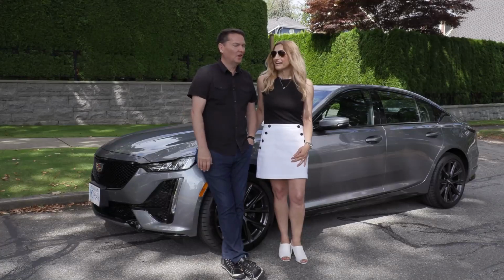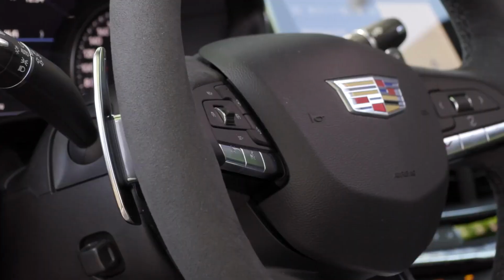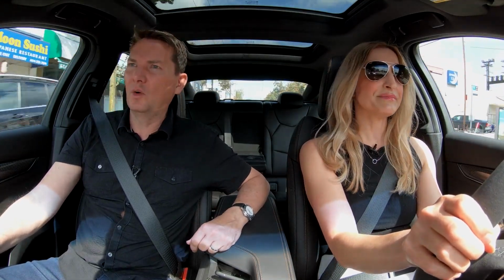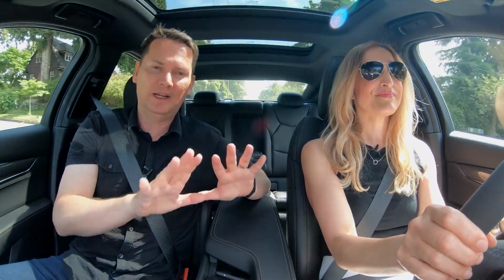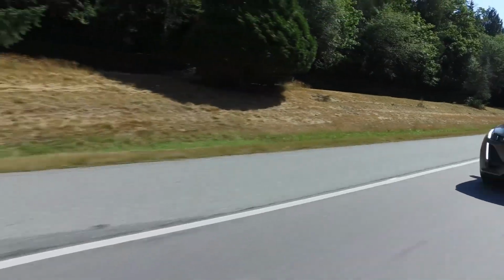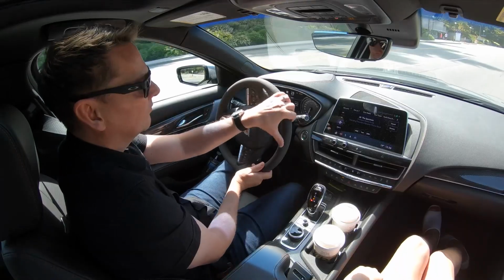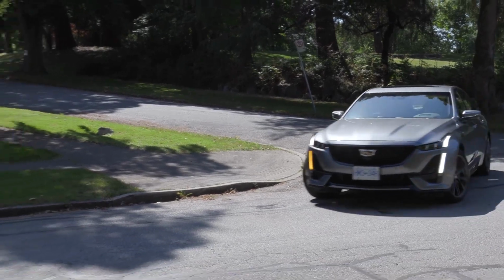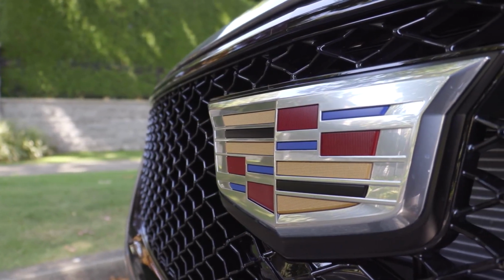New Cadillac CT5-V Review // An Impressive Car!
The Cadillac CT5-V is the replacement for the CTS sedan., it isn't the replacement for the CTS-V. This new CT5-V is kind of like the S models from Audi, a mid-grade higher performance model. The top high-performance model to replace the old CTS-V will be called Blackwing. So this CT5-V competes with the Audi S4, the Mercedes AMG C43 or BMW M340i. With 360hp, this car is middle of the pack but leads the competition with 405lb.-ft. of torque. The CT5-V is sold with RWD or AWD for $2000 more. The CT5-V comes with a 10-speed automatic transmission, magnetic ride control, an electronically controlled rear differential and standard Brembo brakes. This CT5-V starts at roughy $50,000 in the Canadian market and offers a lot of value for the performance sedan buyer. The interior is fitted with a new 10-inch infotainment screen that has hard-dials and switches making it much easier to use. The instrument cluster is not a fully digital unit like many competitors. Rear legroom is improved over the CTS it replaces. The CT5-V has a wonderful sound and is a fantastic car to drive and should be tried by those looking at the German competition.